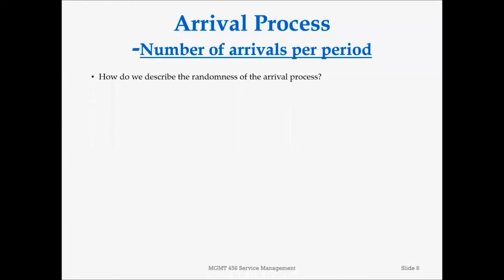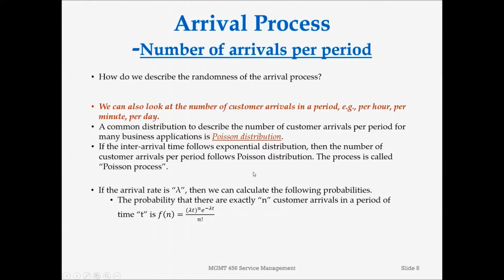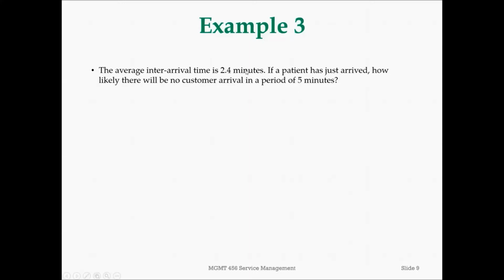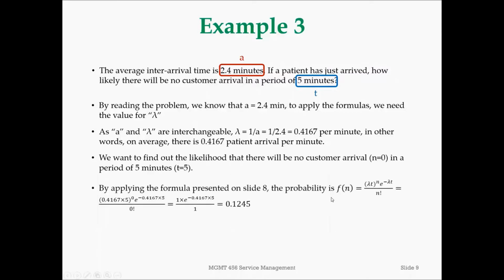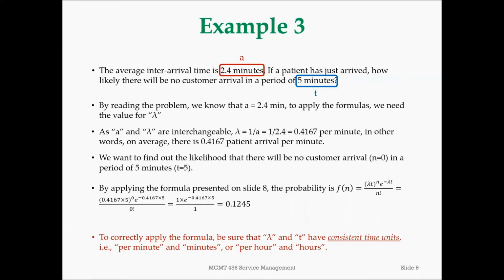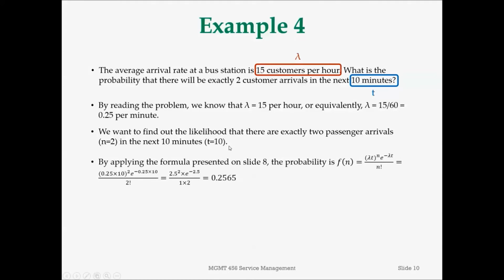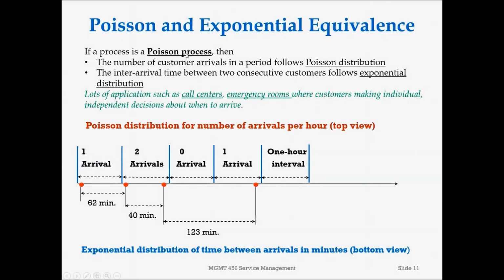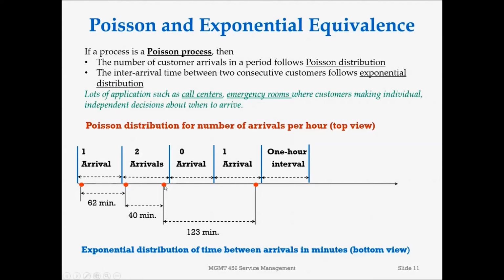Chapter 12 Part 2 of 4